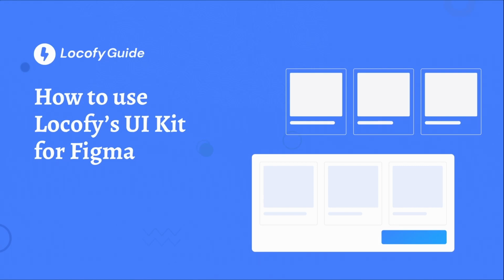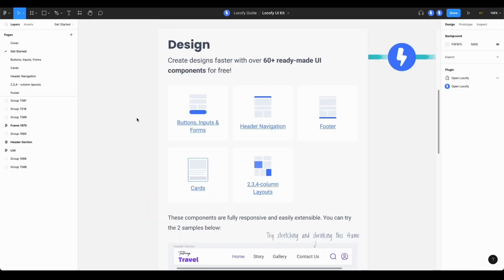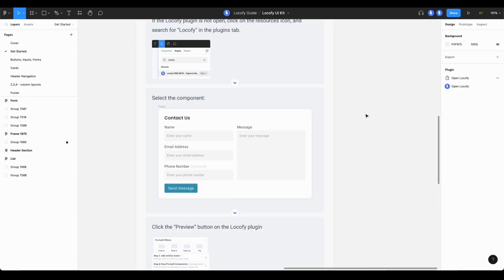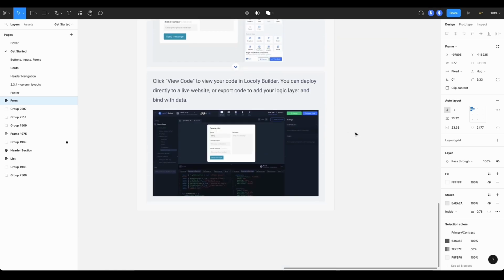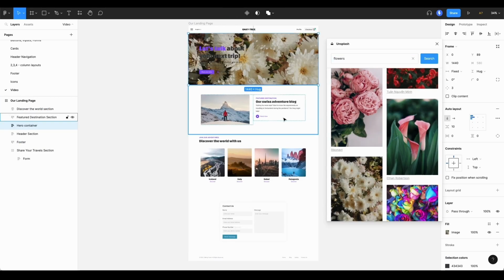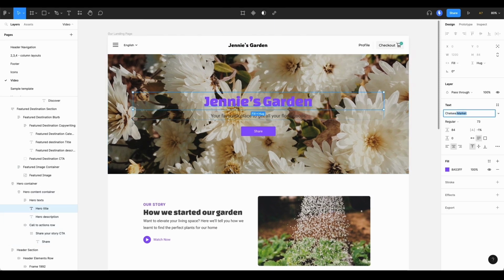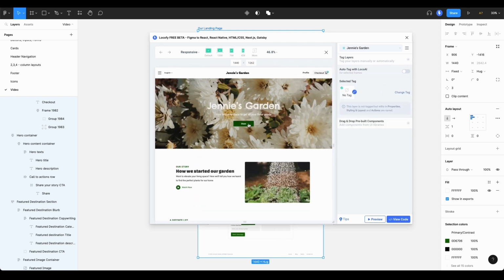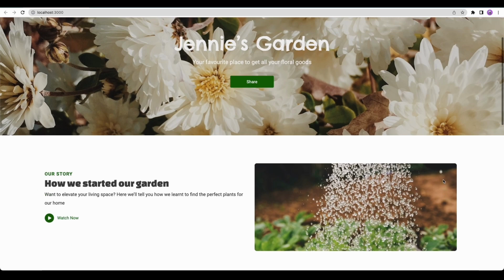Locofy.ai | How to use Locofy's UI Kit for Figma to design faster and get code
Beautiful pre-built components to create production-ready designs and code to launch your website or app 4-5x faster

This UI Kit helps you design faster with pre-made components and helps you get code easily with the Locofy plugin.